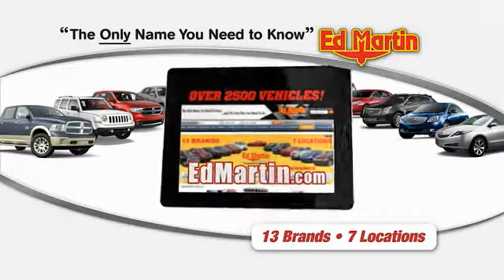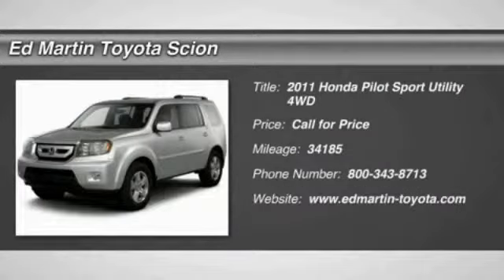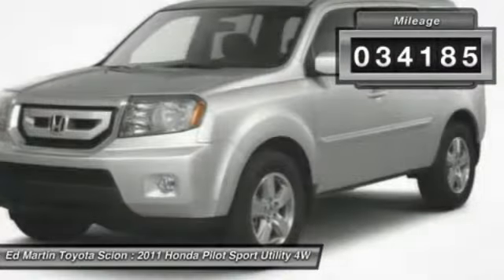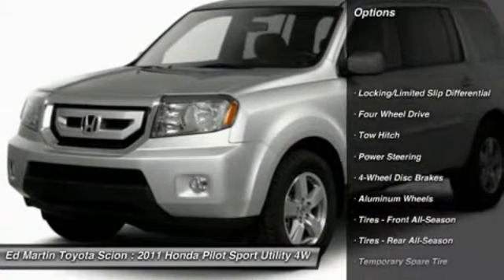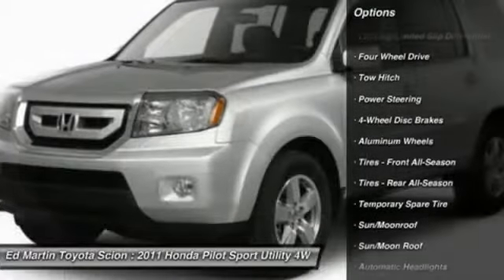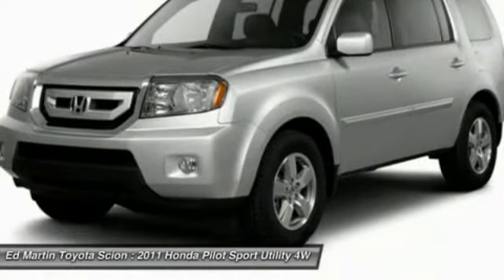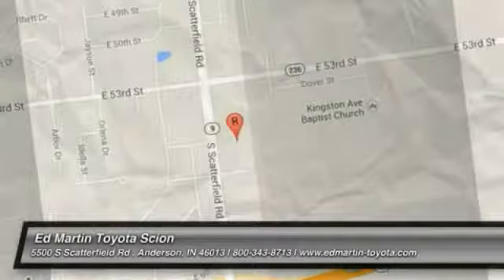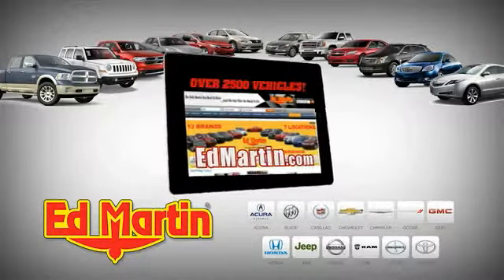2011 HONDA PILOT Anderson, IN 658439A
2011 HONDA PILOT Anderson, IN
Stock# 658439A

HEATED LEATHER INTERIOR!! MOONROOF/SUNROOF! ONE OWNER LOCAL TRADE! Don't bother looking at any other SUV! Get Hooked On Ed Martin Toyota! Ed Martin Toyota is delighted to offer this handsome 2011 Honda Pilot. Consumer Guide Midsize SUV Best Buy. Climb into this superb Honda Pilot, knowing that it will always get you where you need to go, on time, every time. New Car Test Drive said,  ...plenty of cargo and people versatility in an efficient package, with towing capacity for light loads and the available confidence of all-wheel drive...